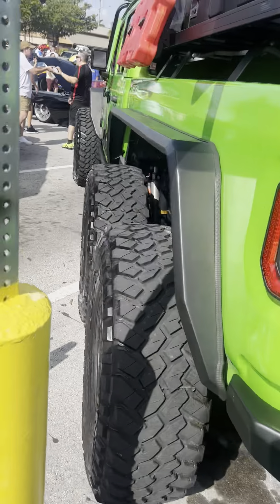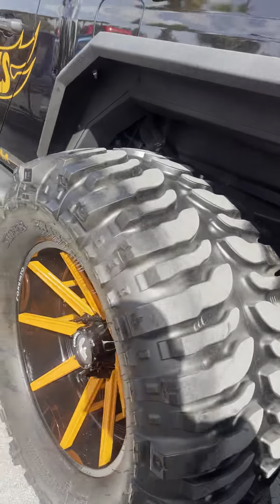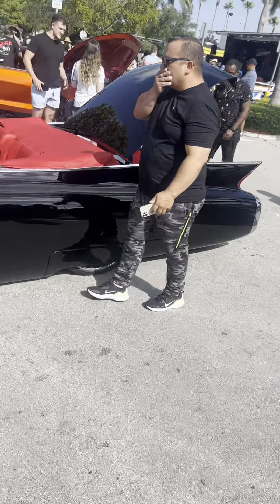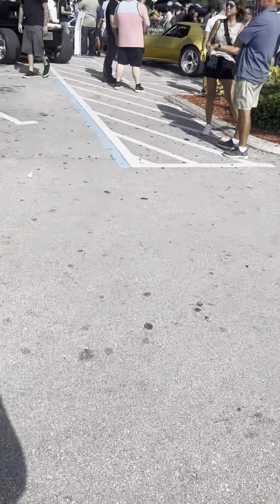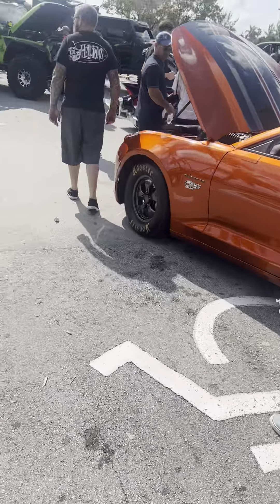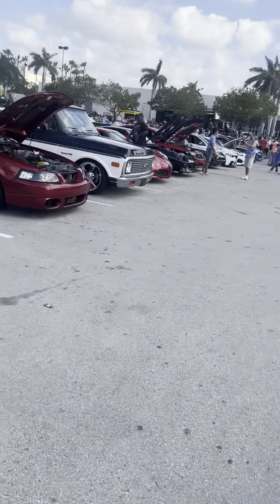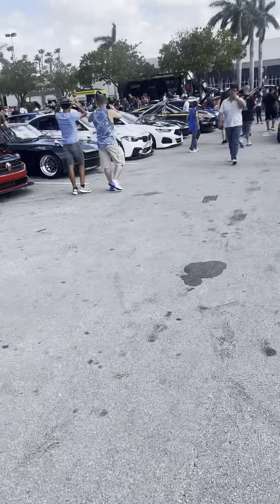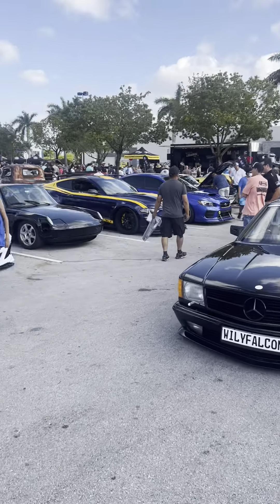Hot Wheels Legends Tour 2023!! Part 2